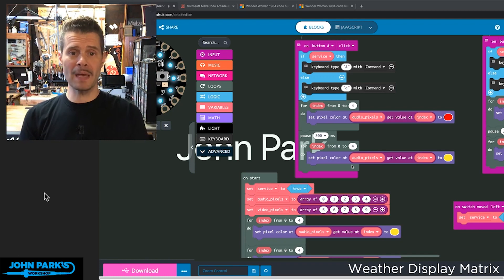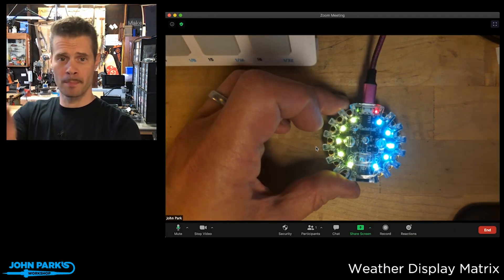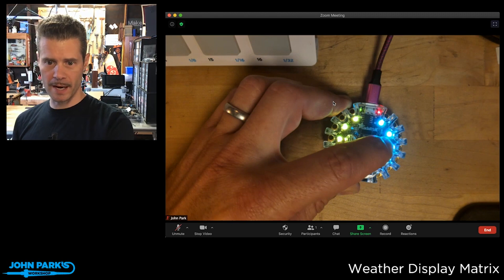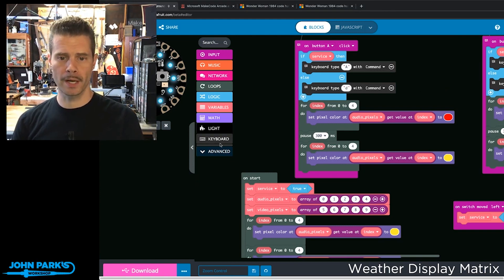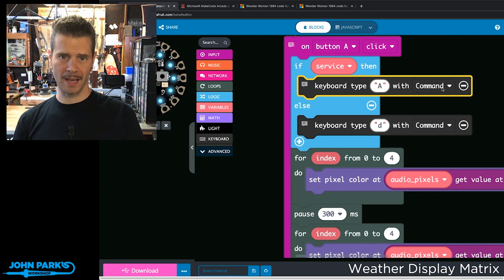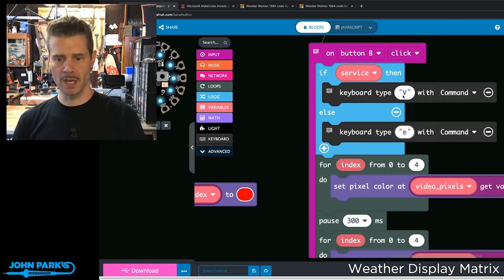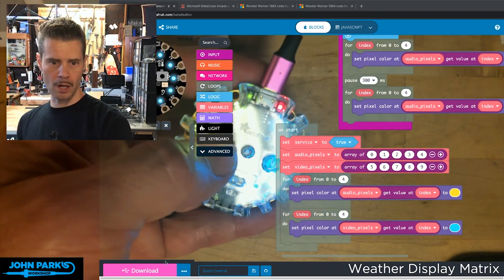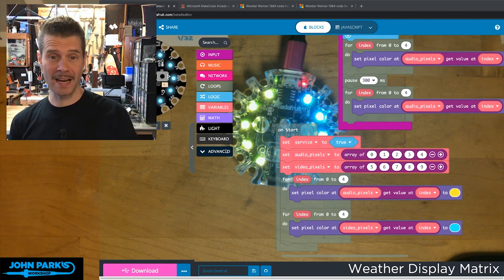MakeCode Minute: Zoom Mute Buttons @adafruit @johnedgarpark adafruit @MSMakeCode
In this week's MakeCode Minute: Zoom Mute Buttons

Use MakeCode on Circuit Playground Express to make mute buttons for audio and video for Zoom and Google Meet calls!